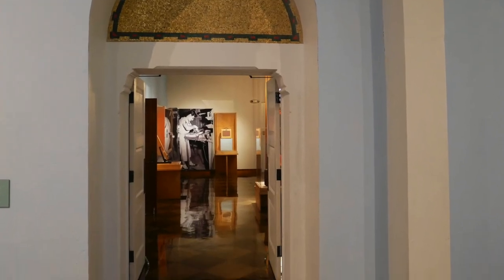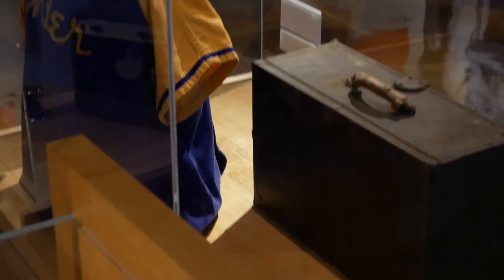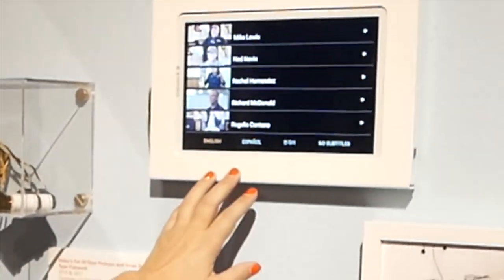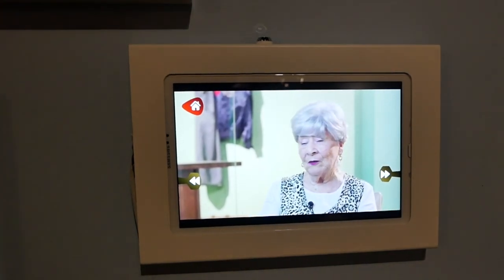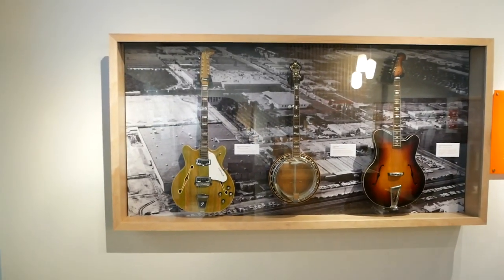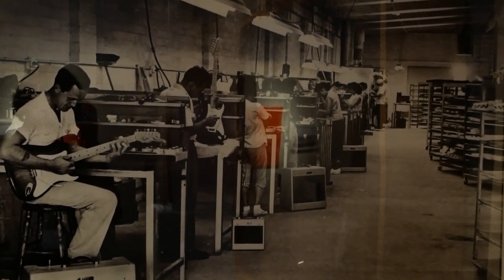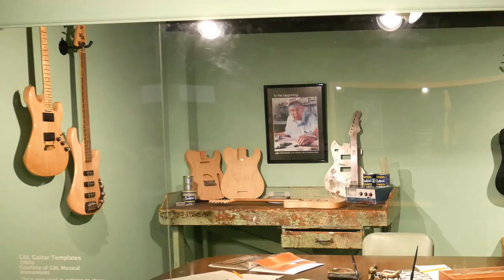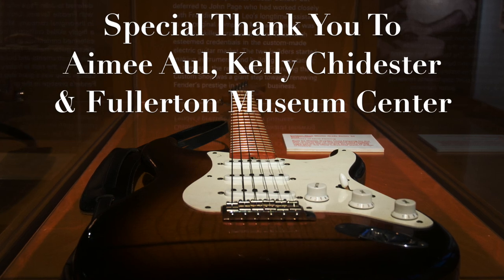Fender Factory Workers Featured at the Fullerton Museum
Fender guitars are an important part of Fullerton history. Ever since 2006, the Fullerton Museum Center has had an entire gallery space dedicated to Leo Fender, the famed manufacturer of electric guitars. In years past, the gallery has provided an in-depth look at the man behind the music through personal items and historical artifacts. Now, in partnership with Fender Musical Instrument Corporation, the museum has created a new interactive exhibit, Building Guitars, Making History: Fender Stories, which features recent interviews with past and present Fender employees.

Special Thank You to:
Kelly Chidester, Aimee Aul and the Fullerton Museum Center

Available on the album: the 9 volt years